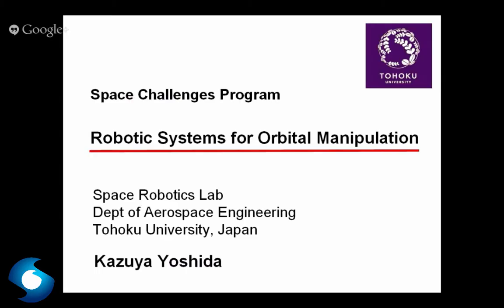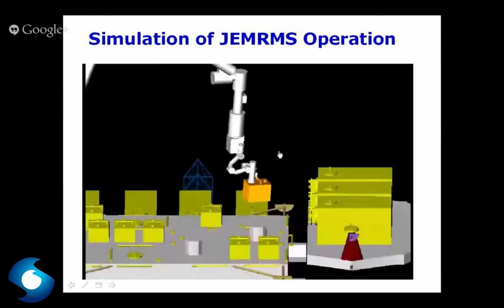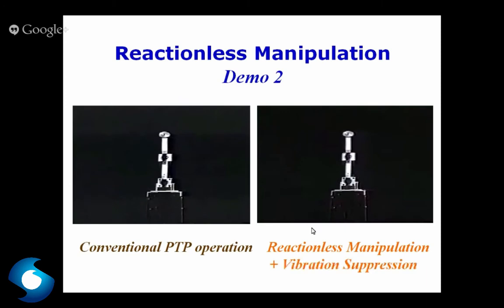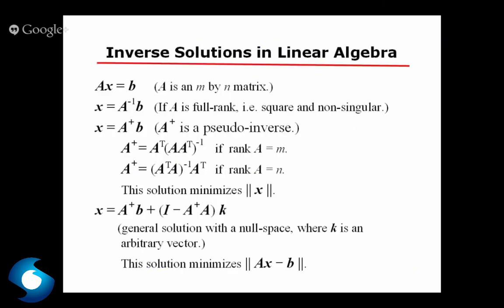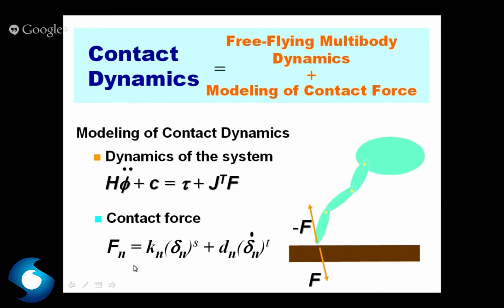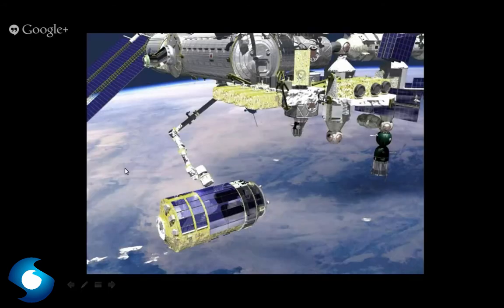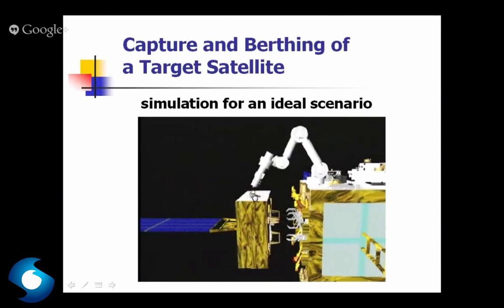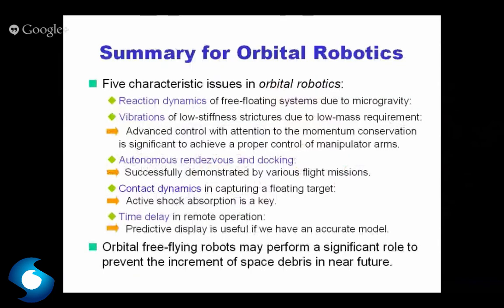Robotic Systems for Orbital Manipulation (PART 2)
Lecture: Robotic Systems for Orbital Manipulation Part 2
Prof. Kazuya Yoshida - Space Robotics Lab, Department of Aerospace Engineering Tohoku University, Japan